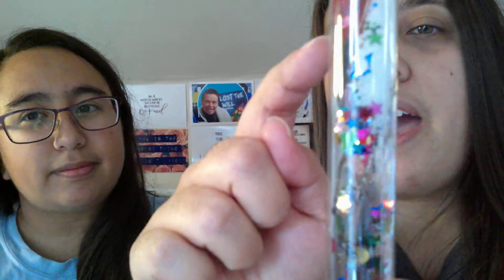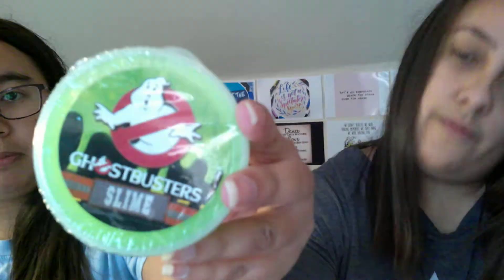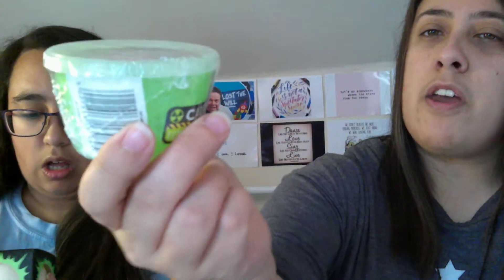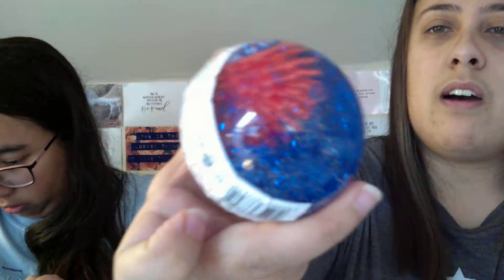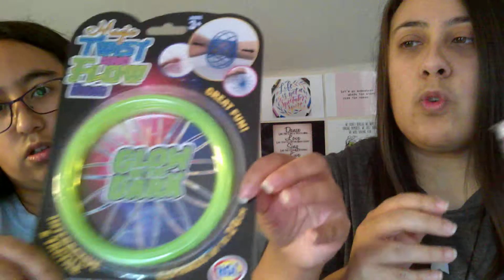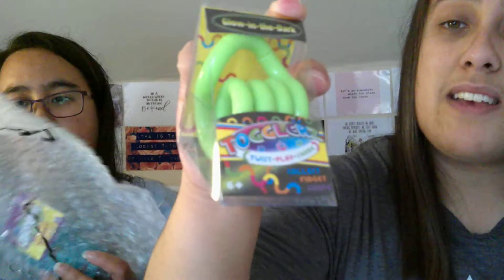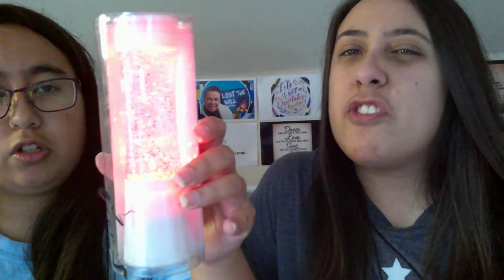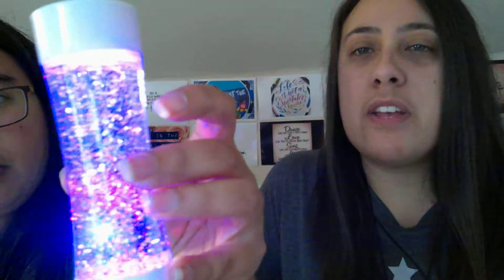Halloween Sensory Busy Bag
Happy Halloween Witches, this one is a sensory one with a halloween twist.